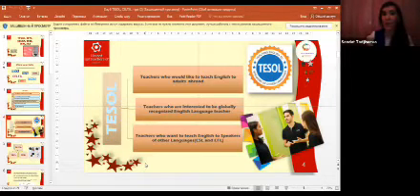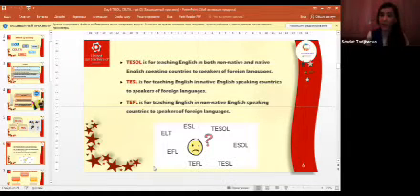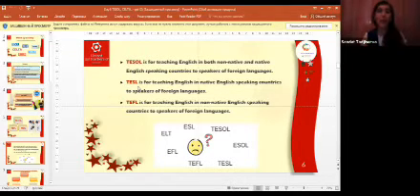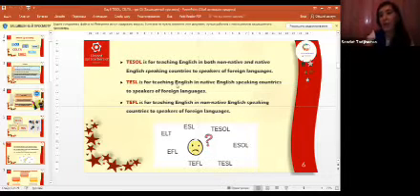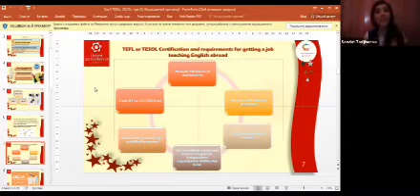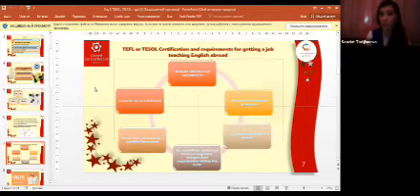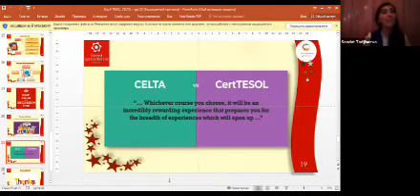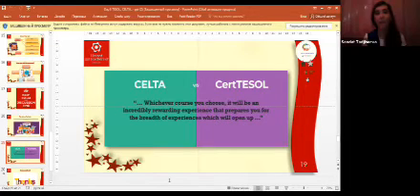DAY 6. TESOL. TEFL. CELTA. TESL. TEYL. TKT